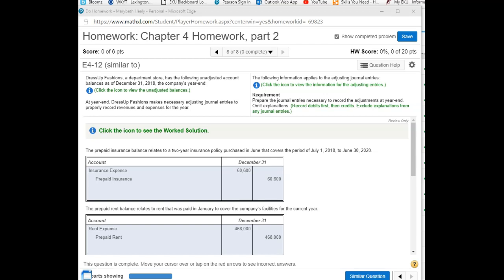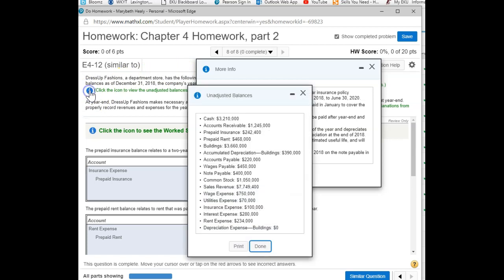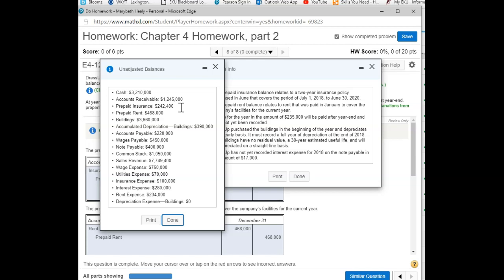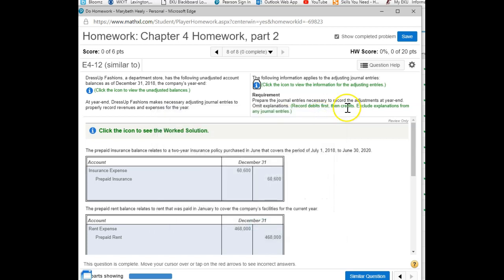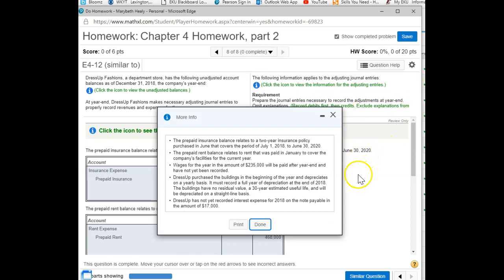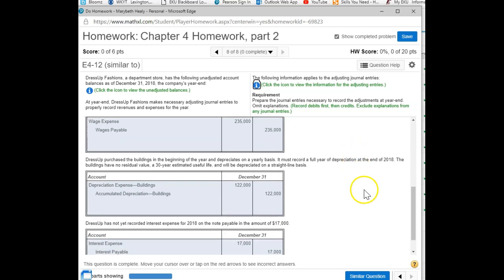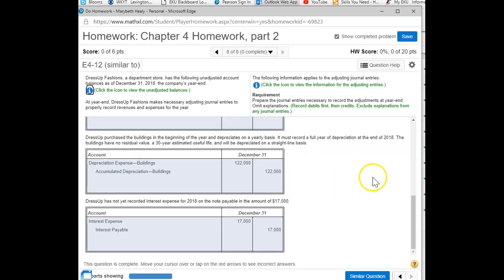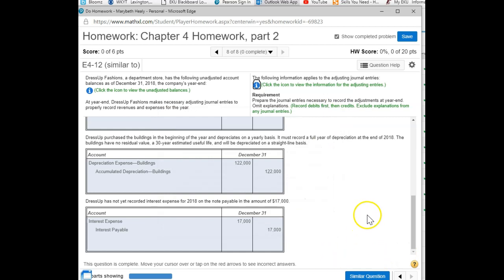Adjusting journal entries examples